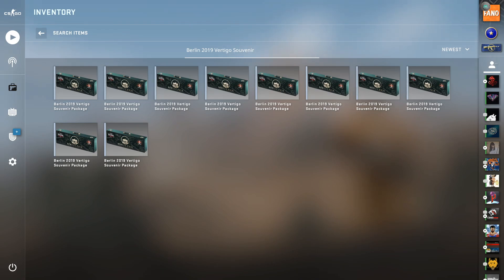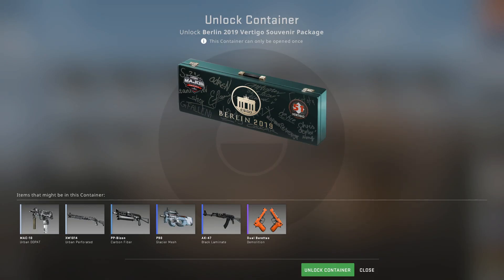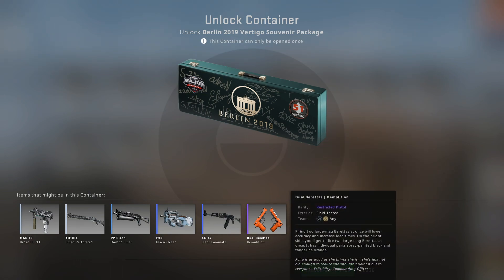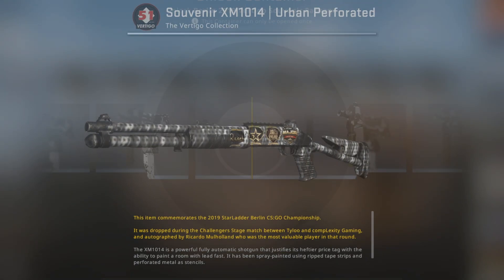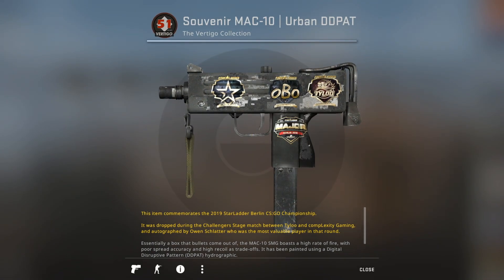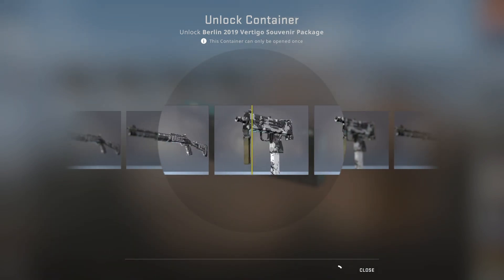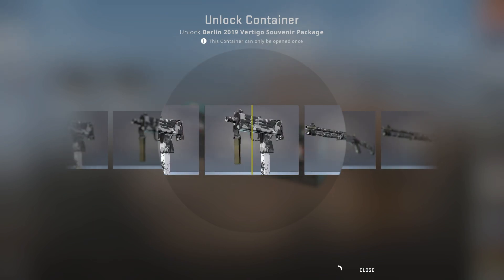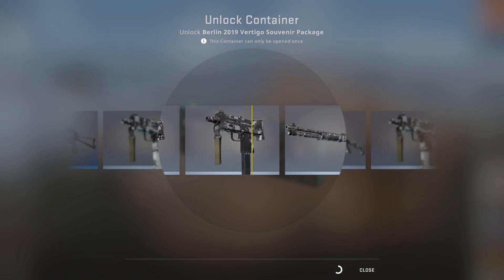CS:GO - VERTIGO SOUVENIR PACKAGES ARE HERE!! (10x Souvenir Case Unboxing)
The first CS:GO Vertigo souvenir packages are finally here! I open 10x of these bad boys for a chance at a GOLD AK-47 Black Laminate!

What do you think of the NEW CS:GO Berlin 2019 Major Vertigo Souvenir Packages? Let me know if you plan to unbox them!